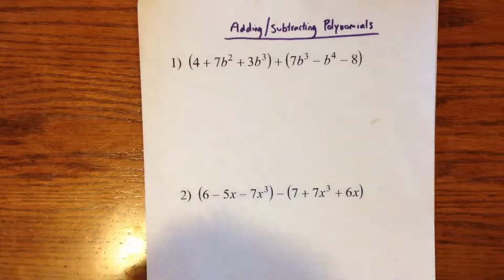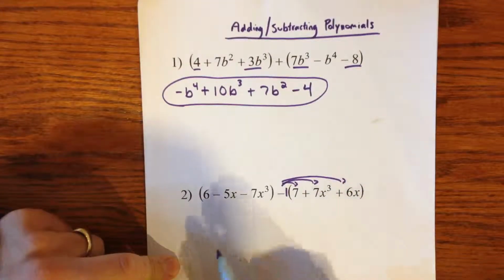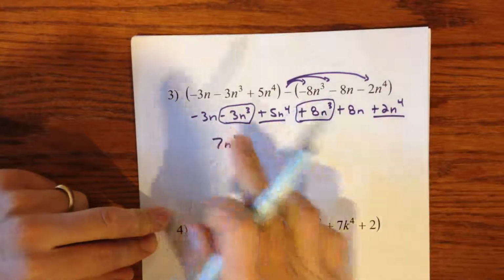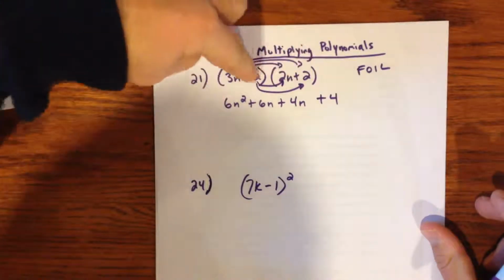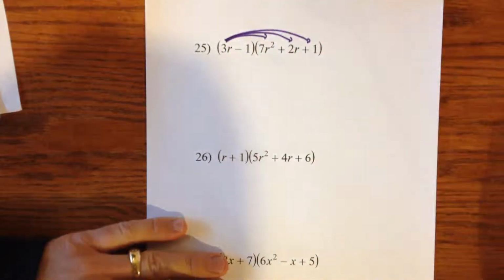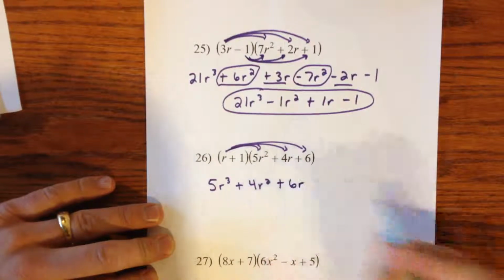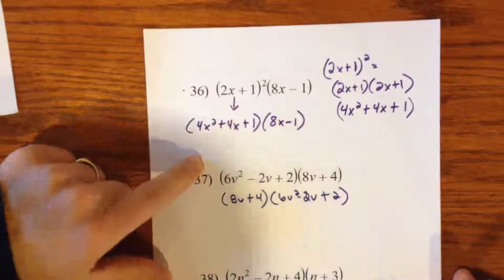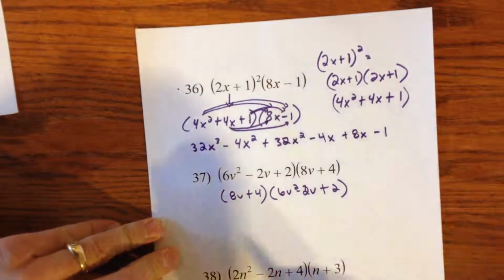Polynomial Operations Notes 1